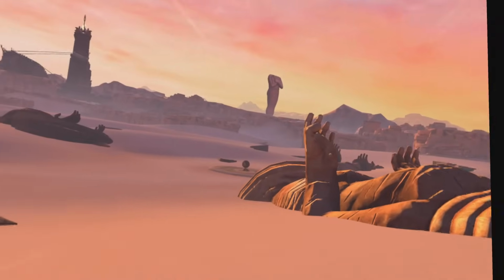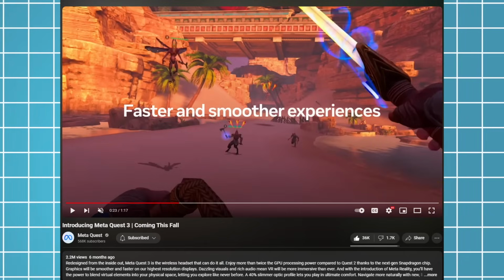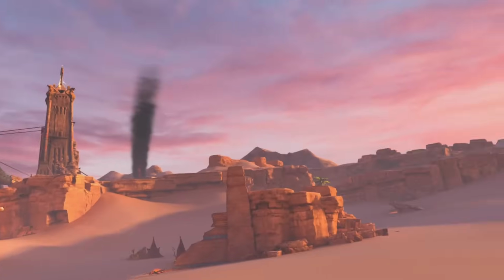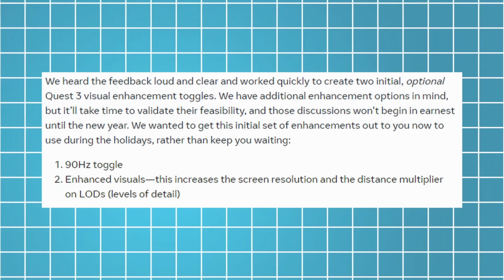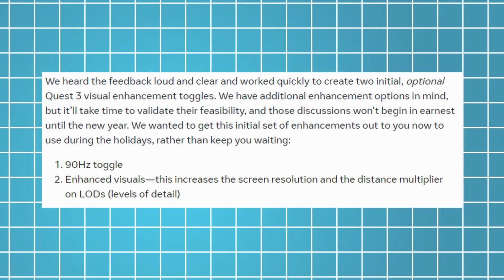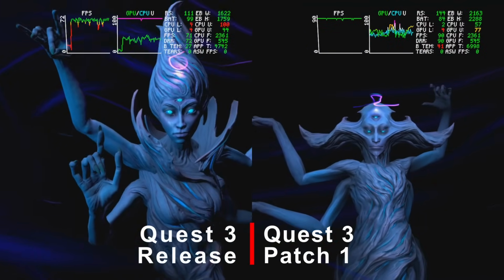Asgards Wrath 2 Visual Enhancements Patch for Meta Quest 3 || Future PCVR version? | Graphics Review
Shortly after release we got the deserved and needed upgrade for Asgard's Wrath 2 on Meta Quest 3. Goes to show critiquing your favorite games, devs, or companies actually works. With Asgard's Wrath 2 the most impressive aspect is the scale of the world. It's a full built game with systems on top of systems.

If Asgards Wrath 2 is Sanzaru games first standalone entry who knows what they'll be able to do in the future. Hopefully, achieving a real open world RPG game.